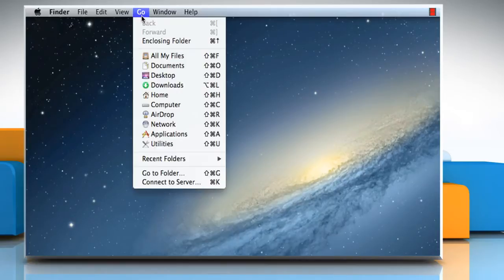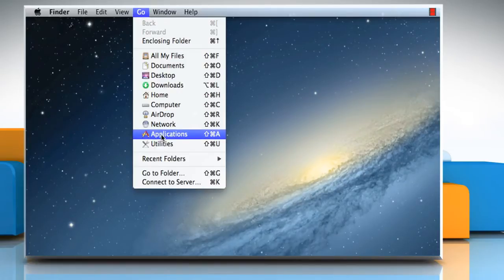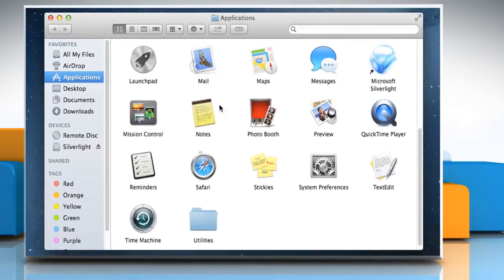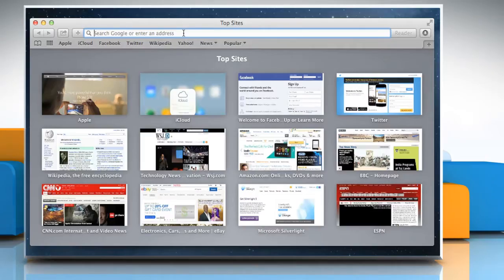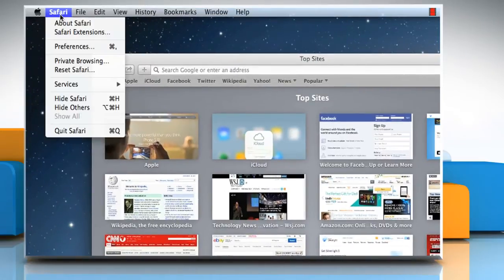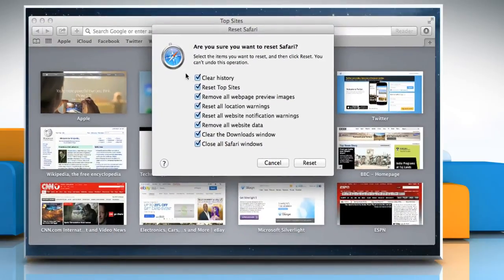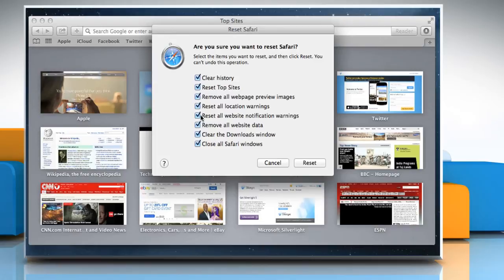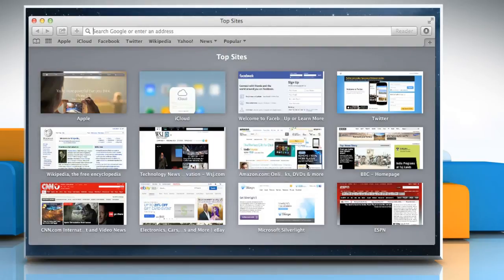Fix : Invalid Username on accessing AOL® Mail in a Mac® OS X™ using Apple® Safari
This video will show you simple steps to resolve the error message "Invalid Username" on accessing AOL® Mail in a Mac® OS X™ using Apple® Safari.